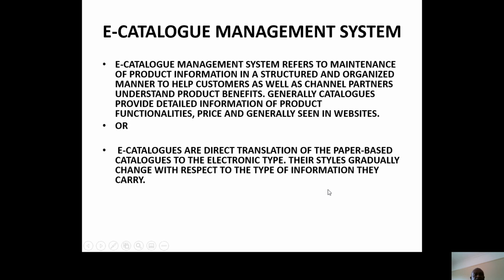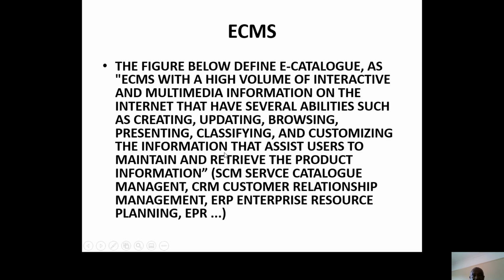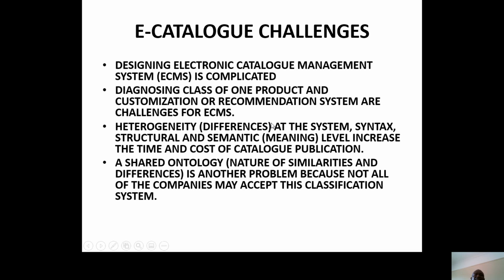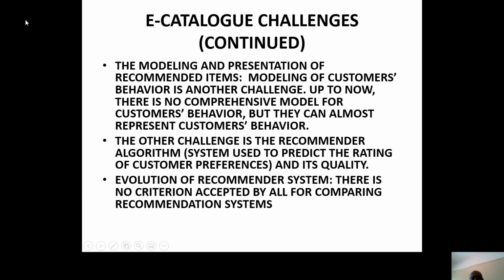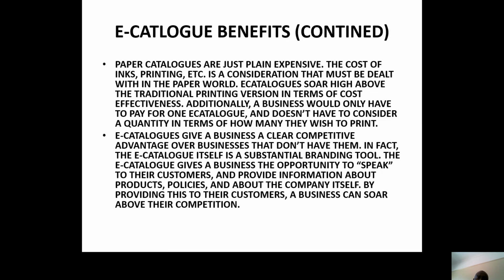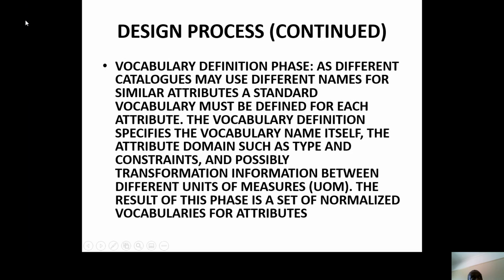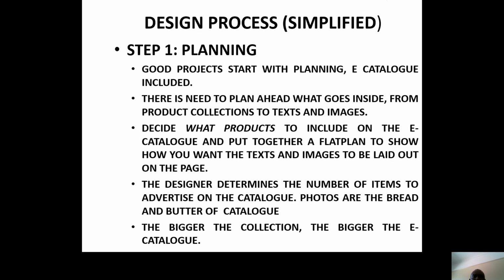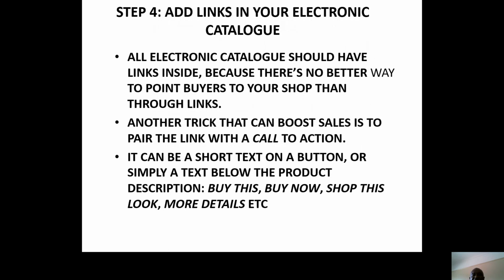CUT Lecture 4 Catalogue Management 20210214 110440 Meeting Recording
Catalogue Management